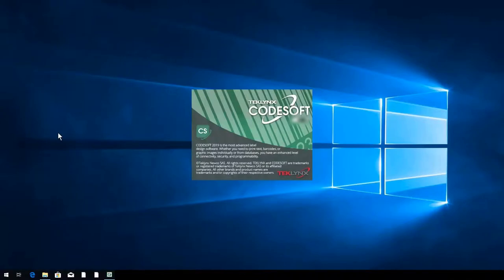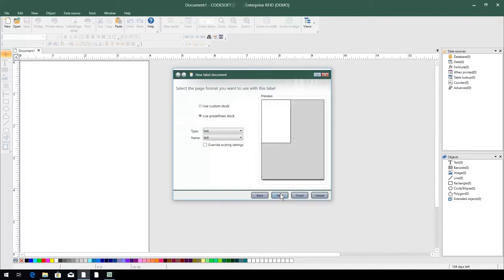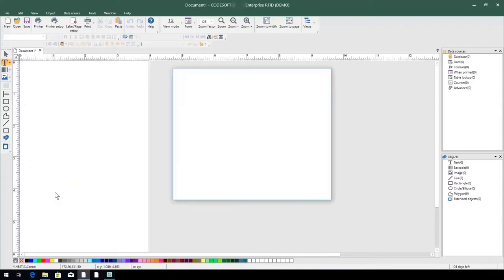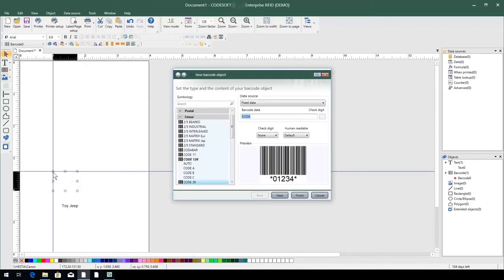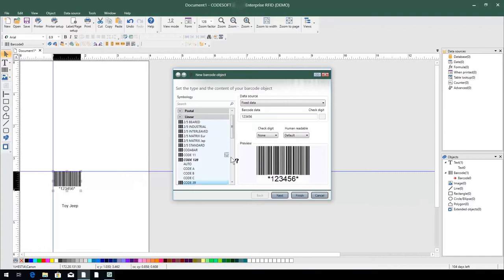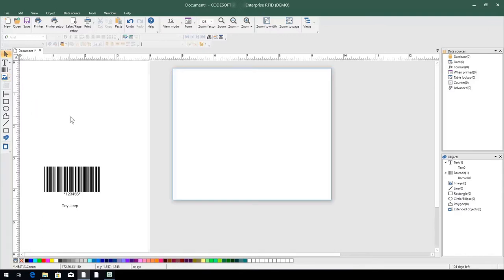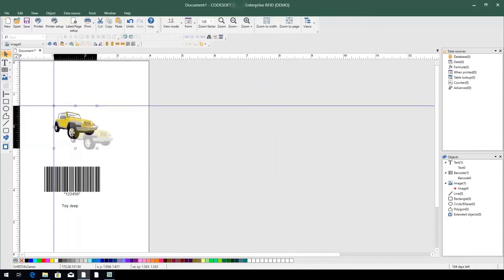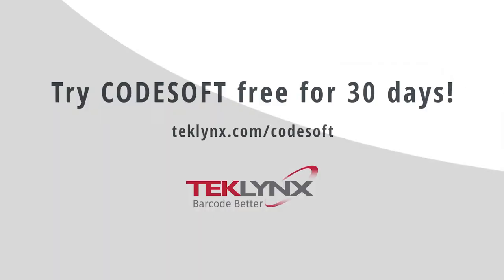How to Create a New Label with CODESOFT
This short video walks you through how to add text, barcodes, and images with easy-to-use wizards in CODESOFT.
See how creating a new label works in CODESOFT by downloading a free 30-day trial
Want to learn more? Check out our blog post on 4 Ways to Create Barcodes